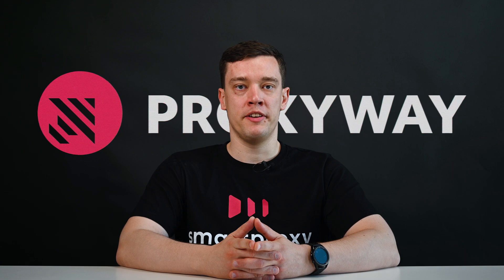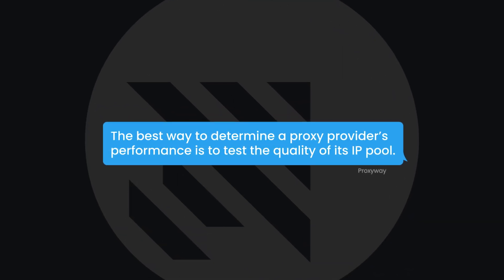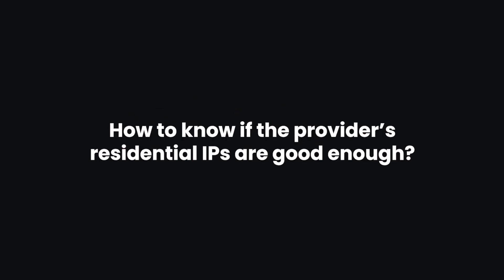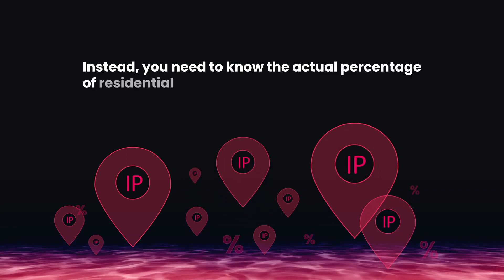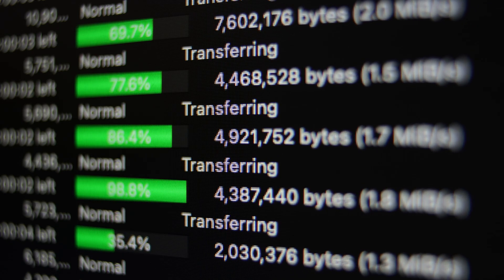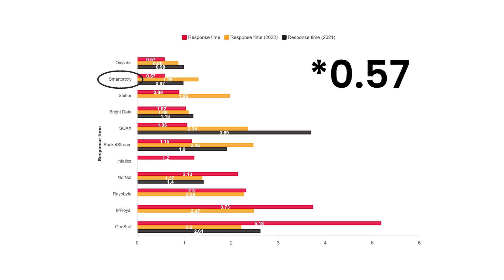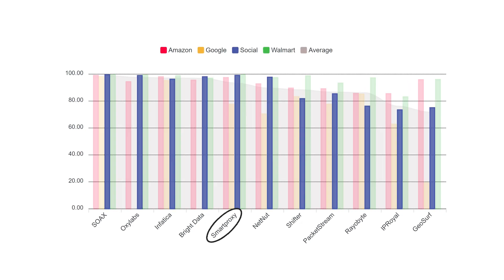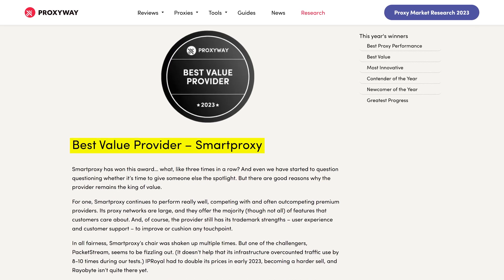How to Pick the Best Residential Proxies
Not sure which residential proxy provider is the one? In this video we tell you the main metrics to consider when choosing the right provider. And most importantly - we present to you how we did in the annual Proxyway Market Research.

❓ What is a residential proxy?
Residential proxies are IP addresses provided by Internet Service Providers (ISPs) to homeowners. They act as intermediaries between you and the internet by lending their IP address to use instead of yours. These proxies offer a genuine residential IP, making them highly secure and reliable for various online activities, including web scraping, data mining, and avoiding IP bans.

❓ What are residential proxies used for?
You can use our residential proxies with almost any application that supports HTTP/HTTPS or SOCKS5 proxies. Decodo (formerly Smartproxy) residential-level IP addresses work great with all search engines, ScrapeBox, and many other bots.

❓ What is the difference between mobile and residential proxies?
Mobile proxies work by routing your traffic through 3G/4G/5G cellular networks, which gives the impression that the user is accessing the target directly from the mobile device. Residential proxies take a different approach as they use local network connections to create a proxy IP address.